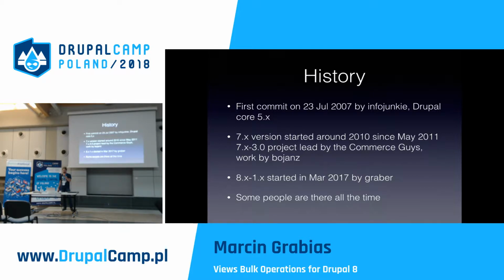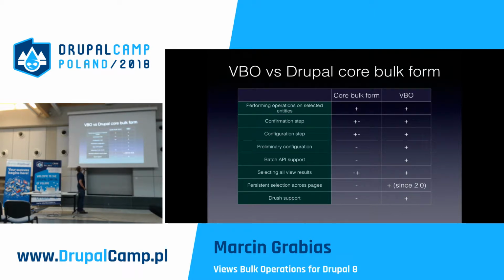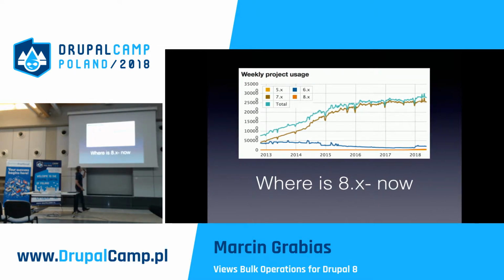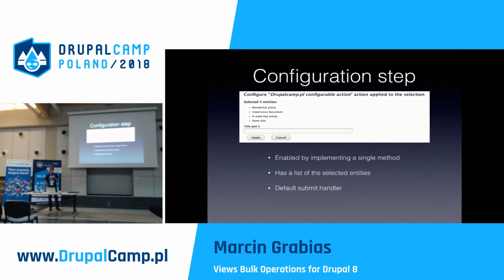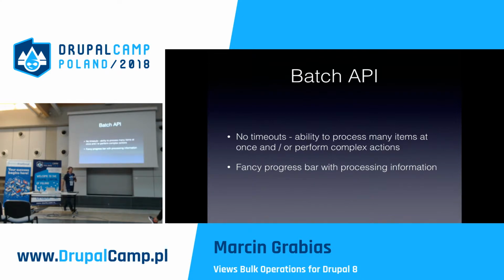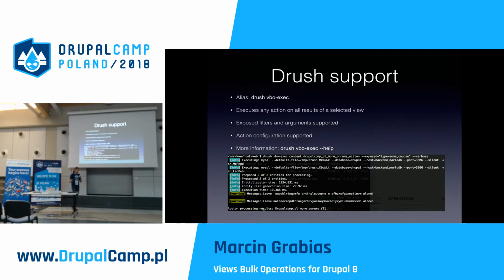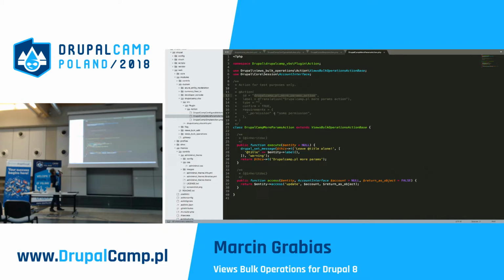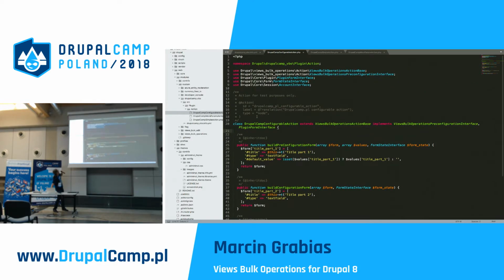Views Bulk Operations for Drupal 8 - Marcin Grabias - DrupalCamp Poland 2018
Speaker: Marcin Grabias

Views Bulk Operations (VBO) module allows selecting certain view rows and executing actions on the selection. This functionality has been implemented in Drupal 8 core but it's very limited comparing to VBO, that features:
 - ability to execute actions in batch operations,
 - ability to execute actions on all view results,
 - ability to select items on multiple pages of the view and with changing exposed filters,
 - Drush command to execute an action on view results,
 - API for other view provider modules like Search API (already integrated)

The scope of this lecture will cover the possibilities of the Drupal 8 version of VBO module, showing improvements for end users and site builders. It will also cover basic API usage for creating custom actions.